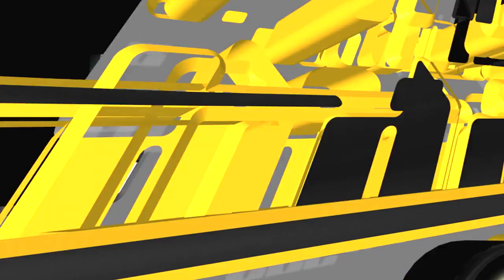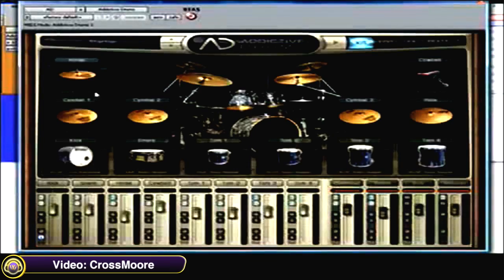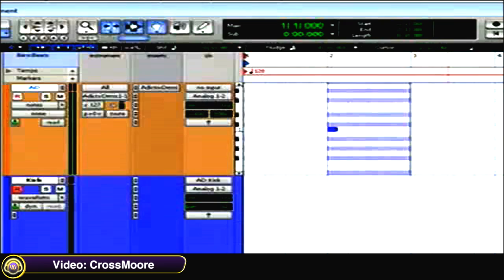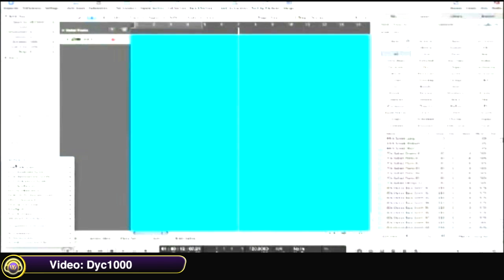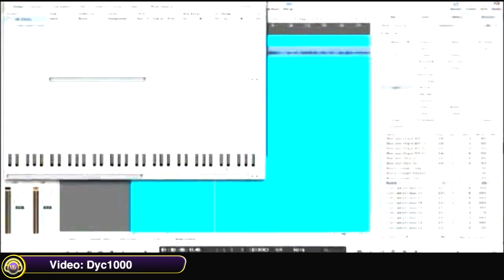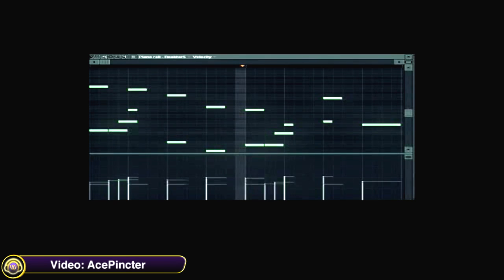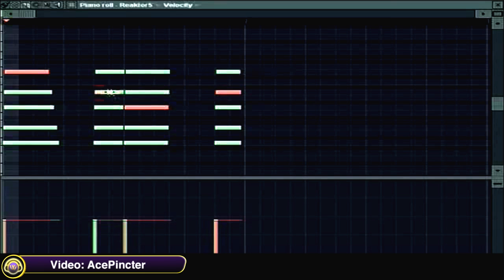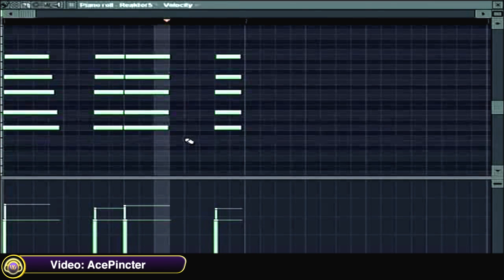WinkSound.com: Must Watch 15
Watch the latest and greatest videos created by our users and uploaded to the WinkSound community. In this session Dyc1000 explains how to edit samples within Logic Studio, AcePincter shows how to create melodies from chord progressions in FL Studio and CrossMoore teaches us how to use Sound Replacer and Addictive drums to get a bigger drum sound inside Pro Tools.